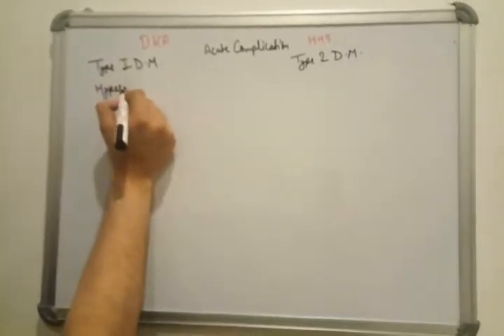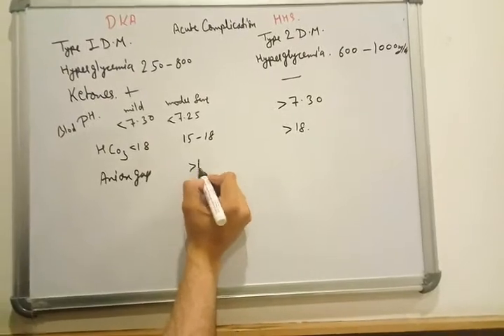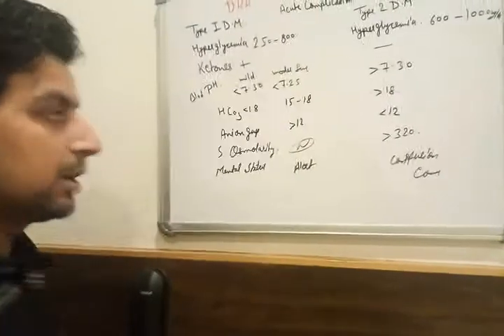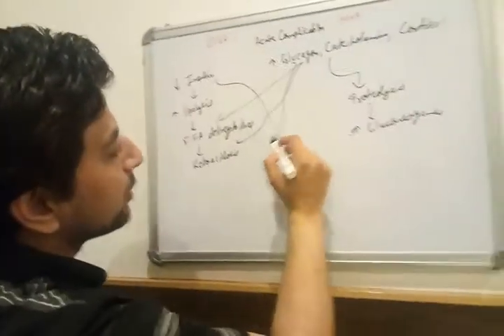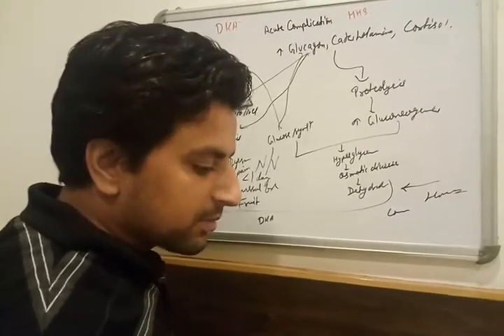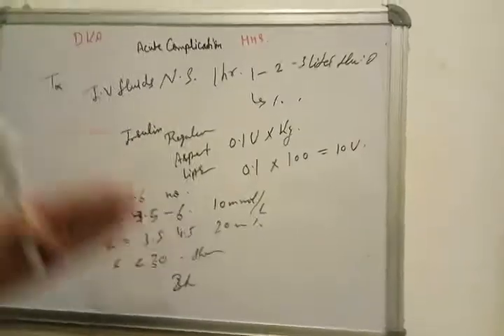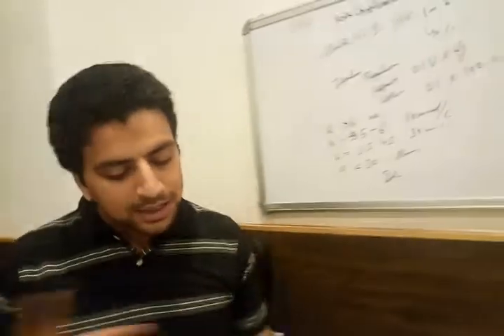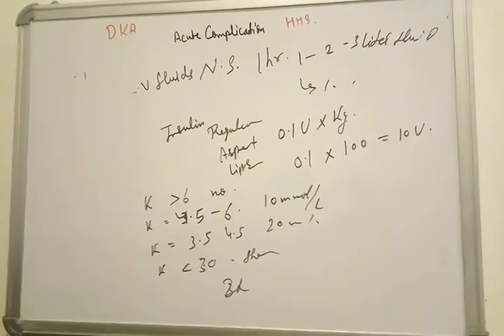Diabetic ketoacidosis Lecture by Dr.Hemant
Hi Everyone! this video describes Diabetic ketoacidosis in a very simple way. Helps you to crack neet , neet pg, , AIIMS, USMLE ,ssc , ibps and all others competitive exams.